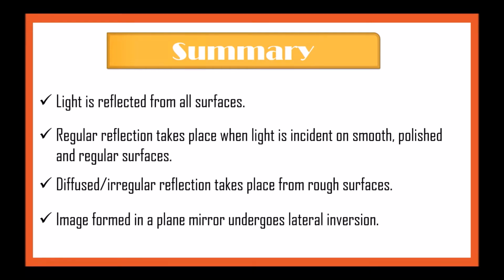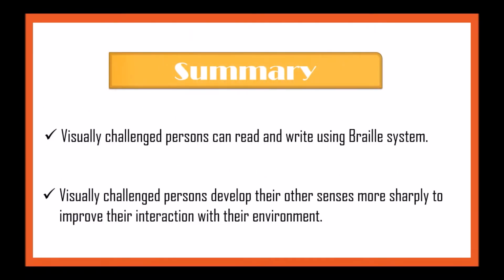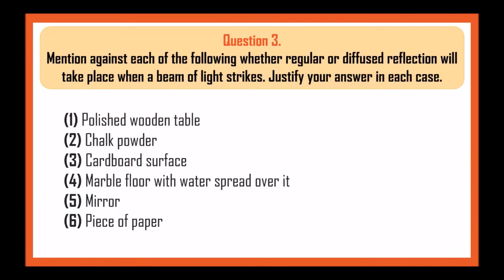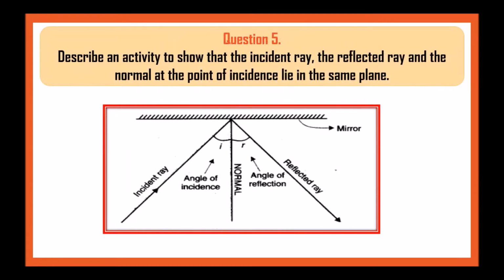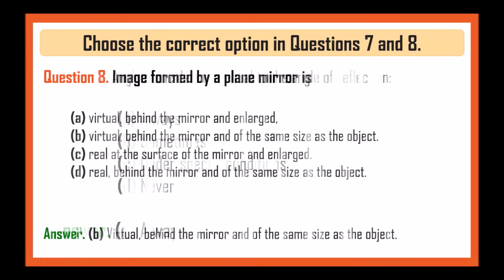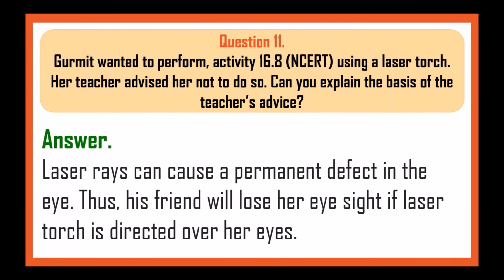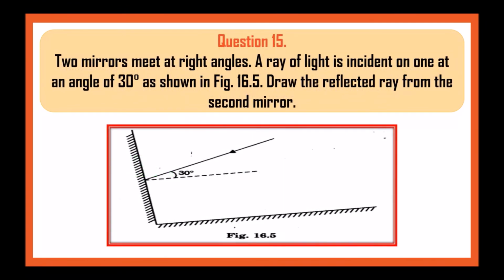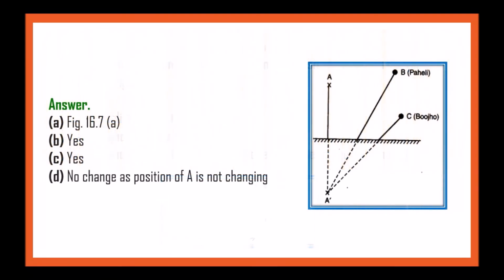NCERT Solutions for Class 8 Science Chapter 16 Light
Hello Viewers,

Today we will discuss about NCERT Solutions for Class 8 Science Chapter 16 Light